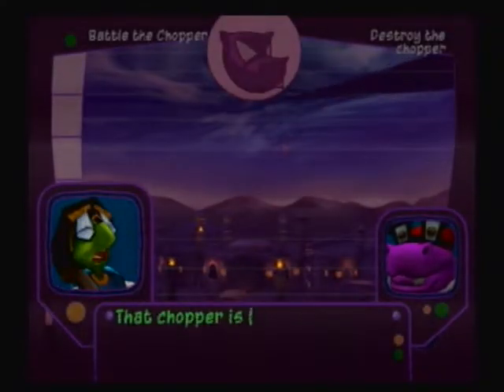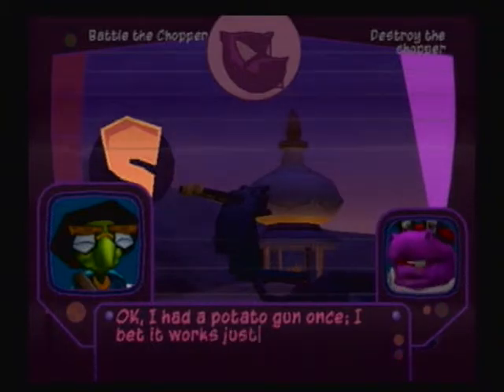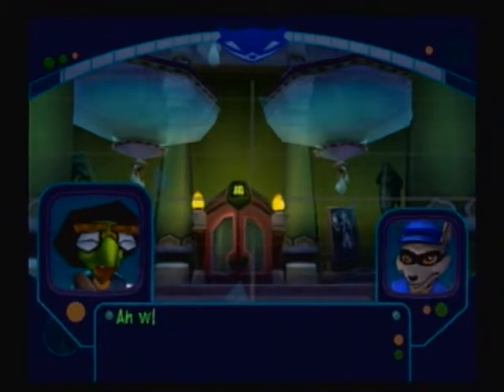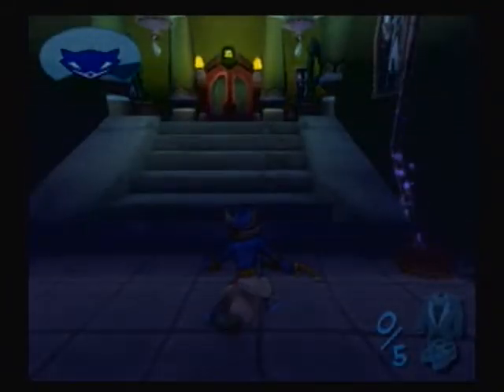Let's Play Together Sly 2 Band Of Theives (PS2) Episode 2 Part 2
Upload #91 with Part 2 of Rajans Operations Coming to a crash. 9 More Uploads till Secret LP #9.